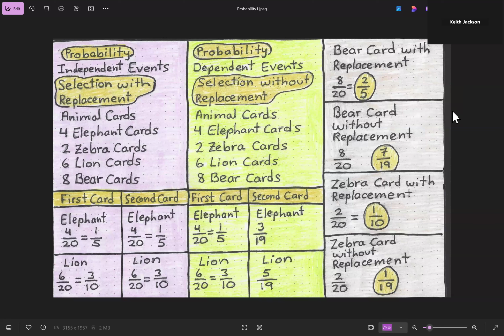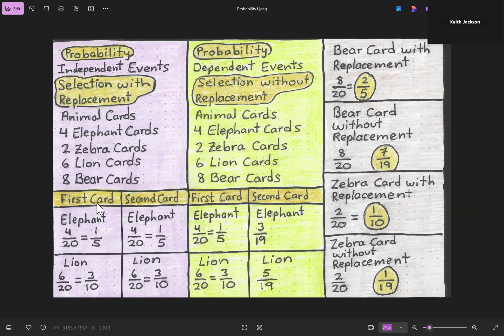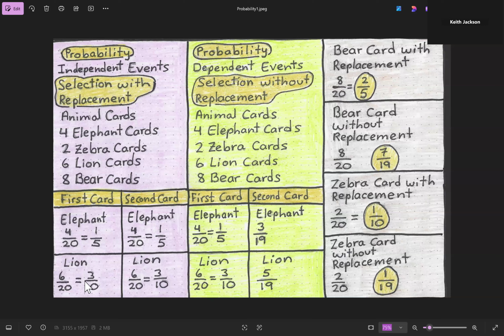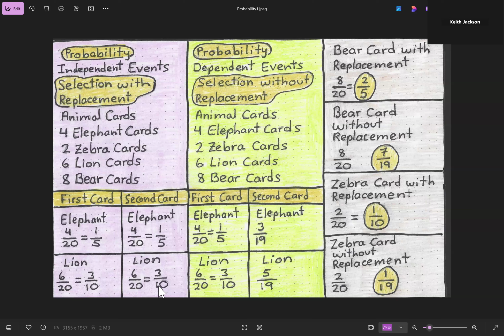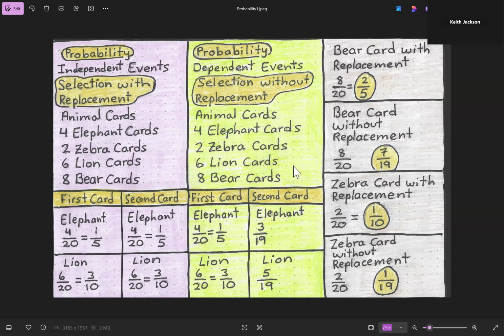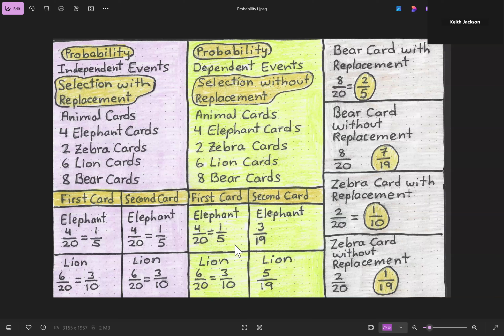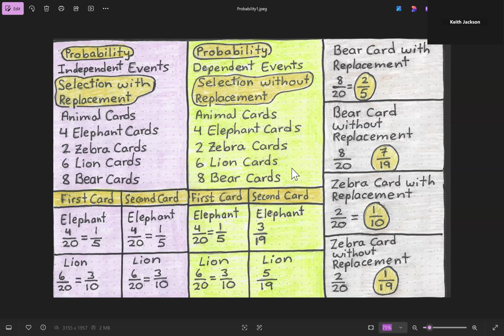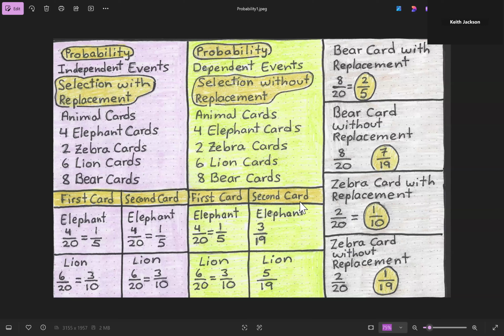Probability Independent and Dependent Events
Students will gain an introductory understanding of probability.